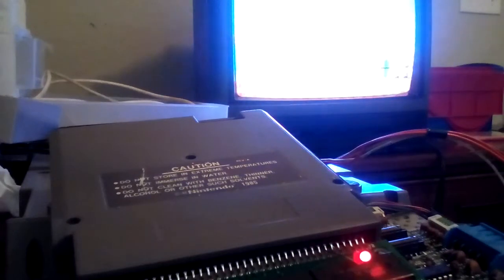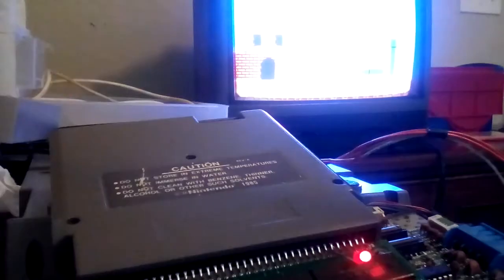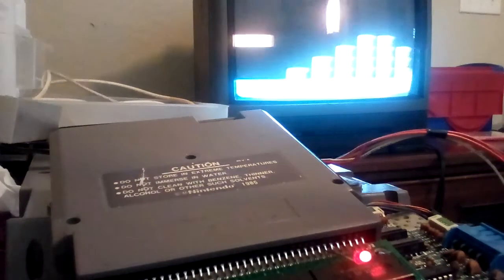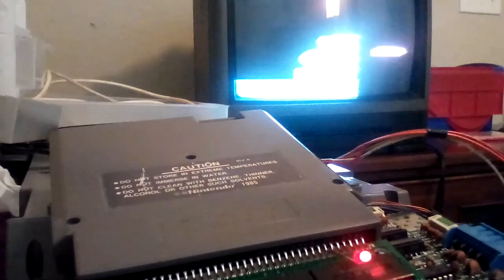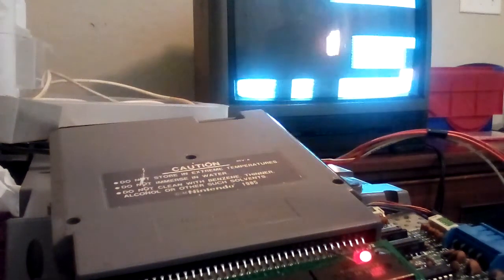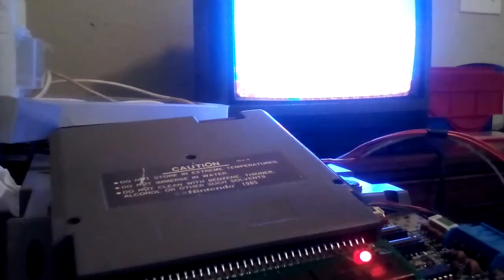Old video: Dominic connected a led light to a NES and plays Super mario bros.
I just found this when I was looking through my videos I've filmed but never uploaded

what I'm doing in the video is I was trying to build a game genie Into a NES and for test reasons I connected a led light to a couple pins on the game genie and the I started filming for some reason in the video I was playing the Super mario bros. / Duck hunt cart and the game genie codes I was using were

AEPLLG which makes it so that mario can jump infinitely in mid air

NAPSIN which makes it when you get a fire flower When you shoot a fire ball it kills all enemys on the screen

this video was filmed some time in early 2020 so I sound different it is me though